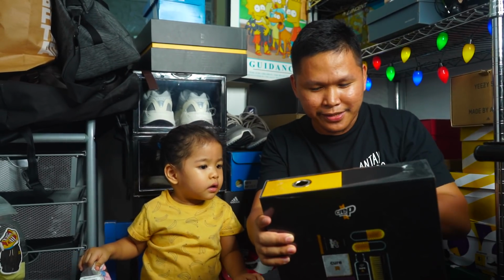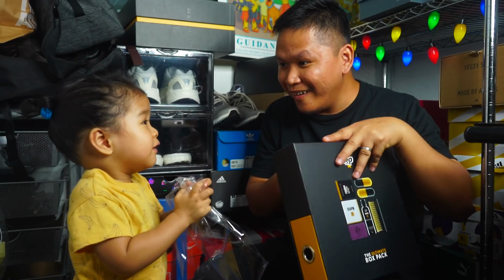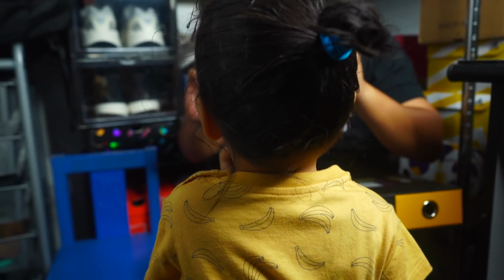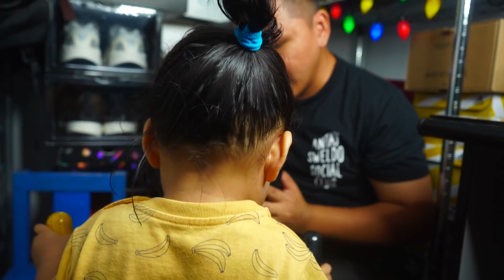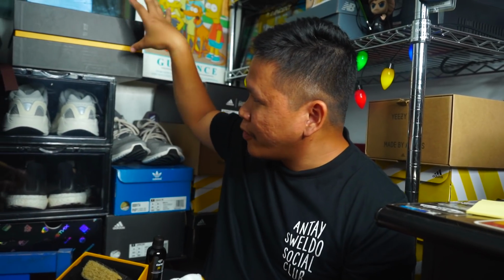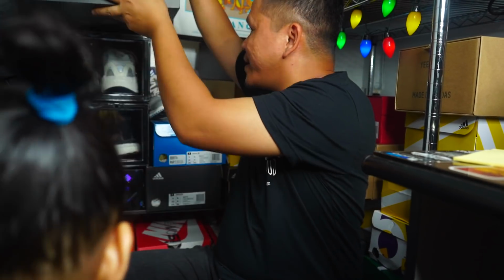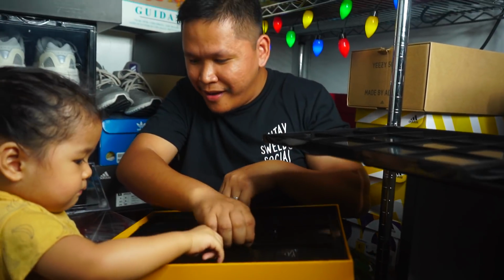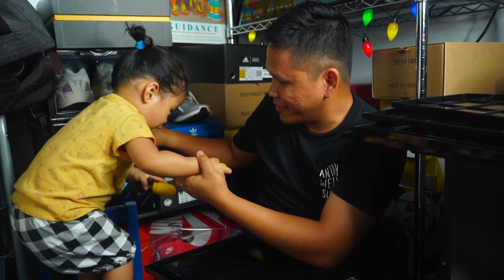UNBOXING THE ULTIMATE SNEAKER CARE AND STORAGE BOX // 2000PESOS ($40)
ULTIMATE SNEAKER CARE BOX BY CREP: 1900Pesos ($40)
a. 7 WIPES
b. Brush and cure
c. Eraser and Towel
d. Pills